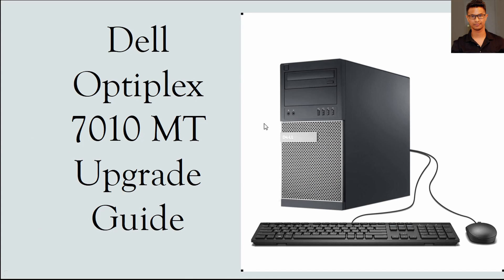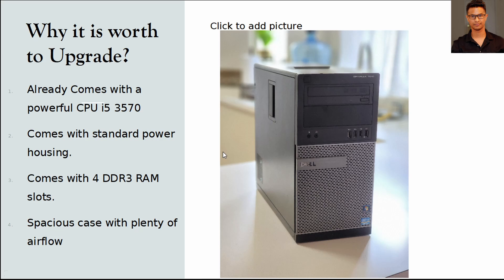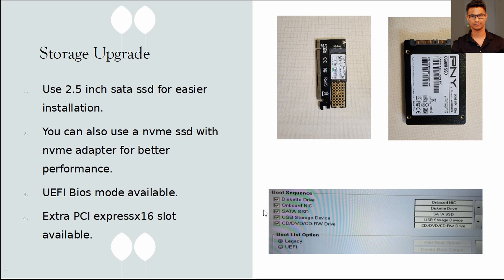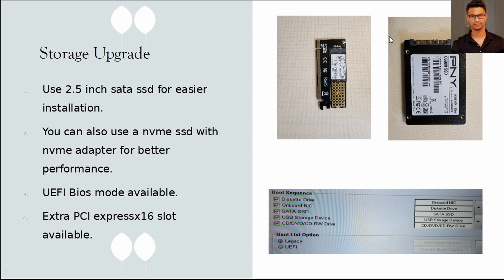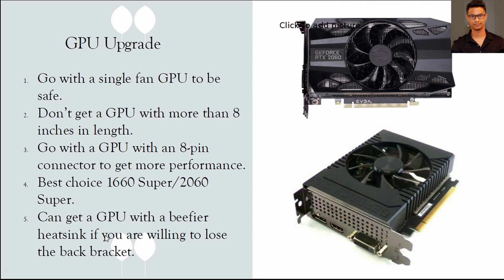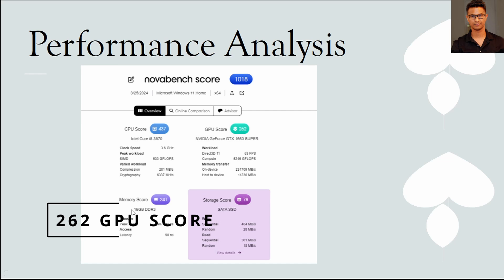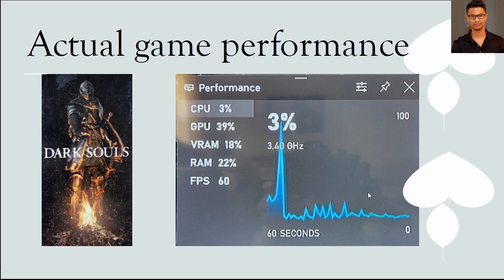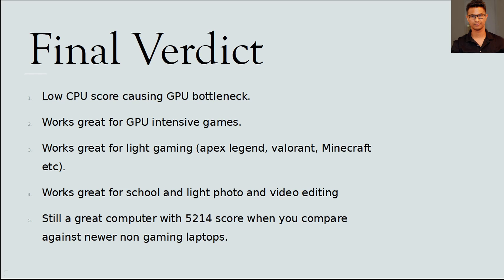Dell OptiPlex 7010 MT upgrade guide to a Gaming computer - ($100 gaming build)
In this video I upgraded a  Dell OptiPlex 7010 MT office computer into a fully capable gaming machine while staying on a budget.

I put in a lot of helpful info about this specific machine. Please, check the entire video for any questions that you may have.

Chapters:
00:00 - Intro
00:40 - Why it is worth to upgrade?
02:01 - What's inside this pc?
03:51 - SSD upgrade/Storage Upgrade
05:24 - Power Supply upgrade
06:16 - GPU Upgrade
06:54 - RAM/Memory upgrade
07:38 - Performance Results
10:18 - Expense summery
10:58 - Final Verdict